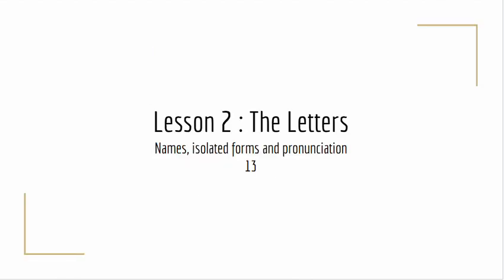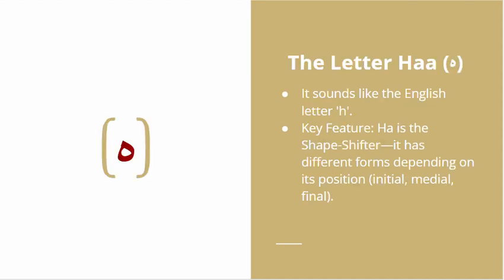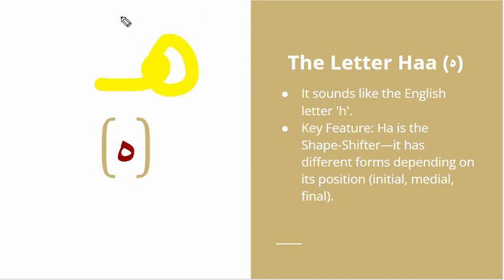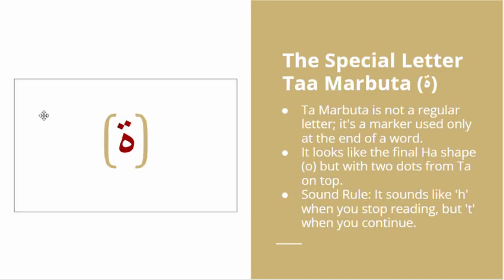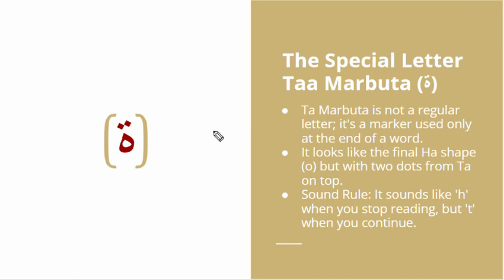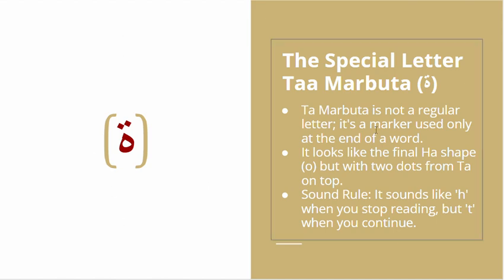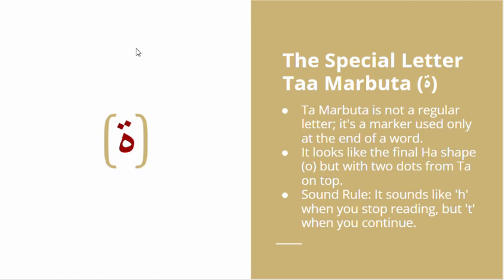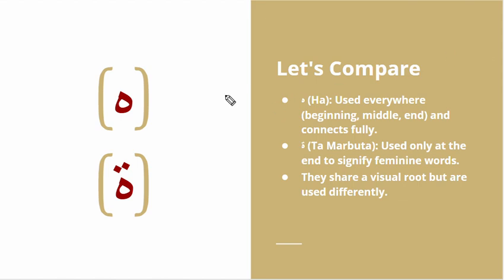Arabic Alphabet Lesson 2--13: The Shape-Shifter and The Stopper! Mastering Ha (ه) and Ta Marbuta (ة)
Welcome to Arabic Sanctuary! This is Lesson 2-13 of our "Arabic Alphabet for Beginners" playlist.

In this lesson, we cover a very unique pair: Ha (ه) and the special Ta Marbuta (ة). Ha is known as the "Shape-Shifter" because it changes its look in every position. Ta Marbuta is crucial for identifying feminine words and has a unique sound rule—it changes from 't' to 'h' depending on if you stop or continue reading!

What you will learn in this lesson:

The sound and the four different shapes of Ha (ه).

The unique shape and function of Ta Marbuta (ة) (the feminine marker).

The sound rule for Ta Marbuta: 't' vs. 'h'.

Lesson 2-6: The Bowl Letters Seen (س) and Sheen (ش): ttps://youtu.be/JDk1pEd6Aao